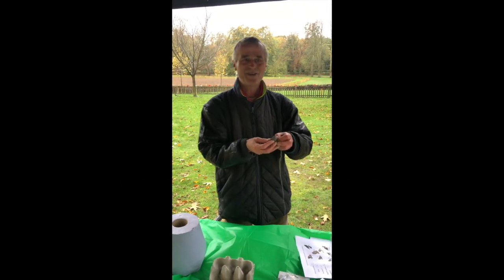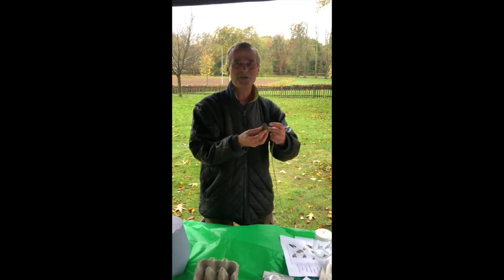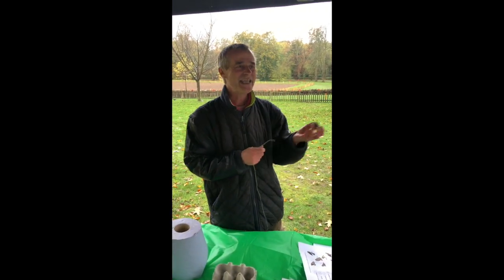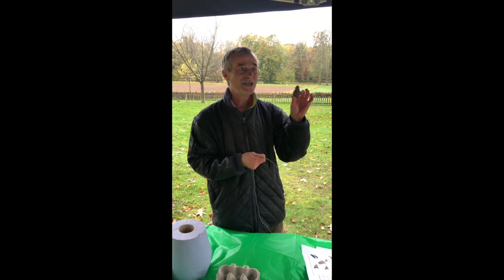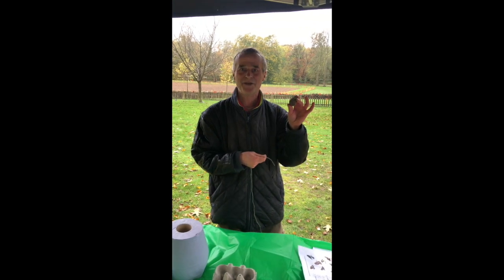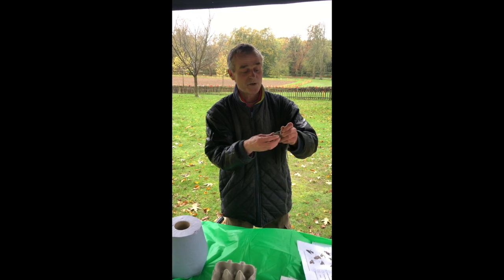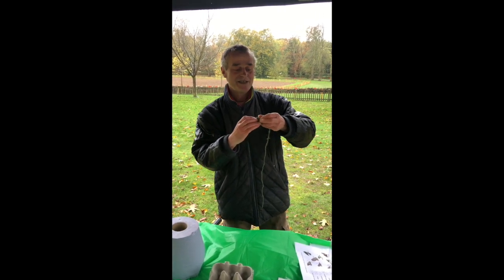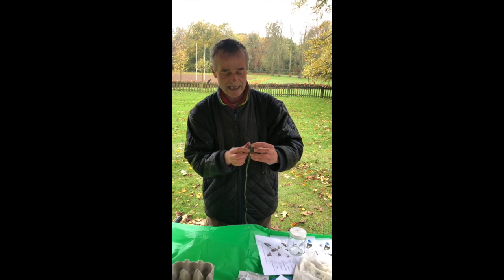Making Marble Hill Bird Feeders with English Heritage and The Environment Trust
Making Marble Hill Bird Feeders is a short video of how to make a simple natural feeder to support birds over the winter period. On site the Environment Trust with English Heritage enabled many families to learn about birds and make bird feeders. This link has been created to send to Children's Centres across the borough to inspire them to make their own bird feeders at home to support wildlife across the borough.